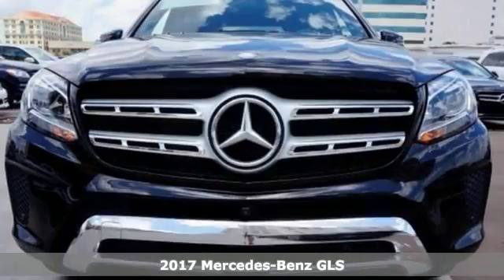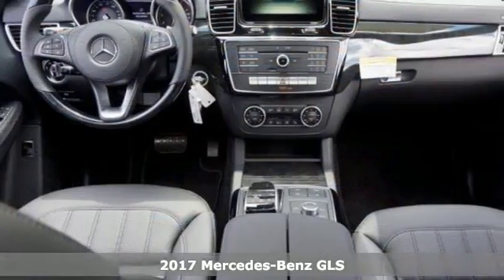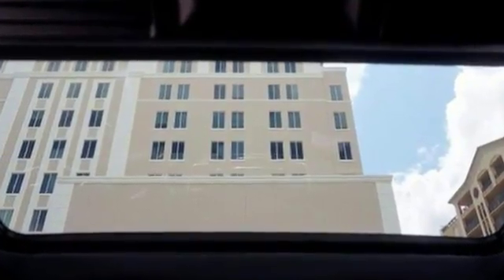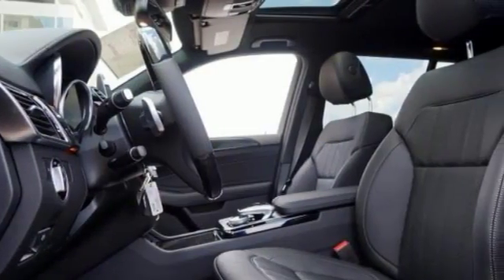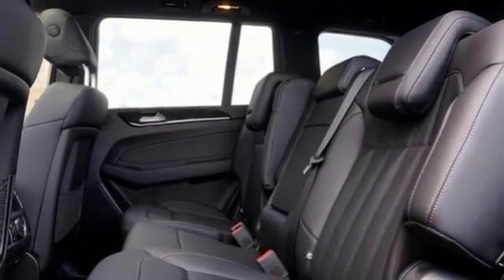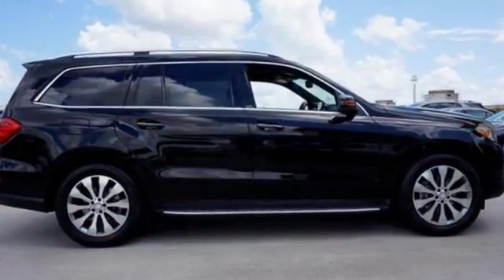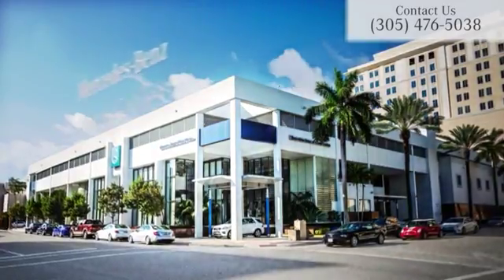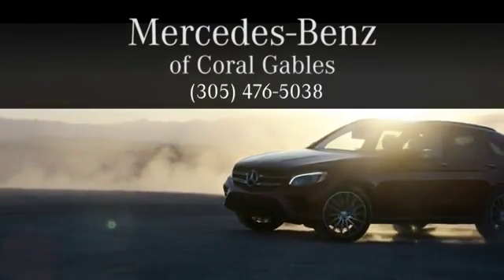New 2017 Mercedes-Benz GLS Miami FL Coral Gables, FL HA782486 - SOLD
Year: 2017
Make: Mercedes-Benz
Model: GLS
Trim: GLS450
Engine: 6 Cyl. 3.0 L
Transmission: Automatic
Color: Black
Interior: Black
Stock #: HA782486
VIN: 4JGDF6EE2HA782486

Address:
300 Almeria Avenue